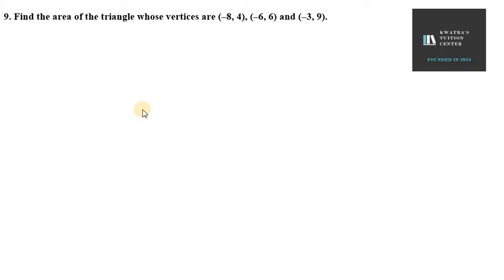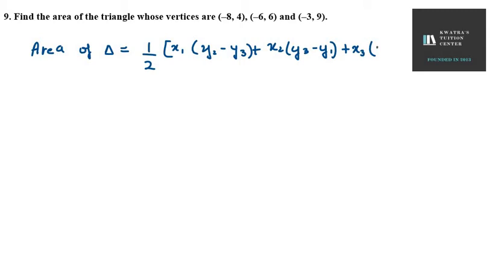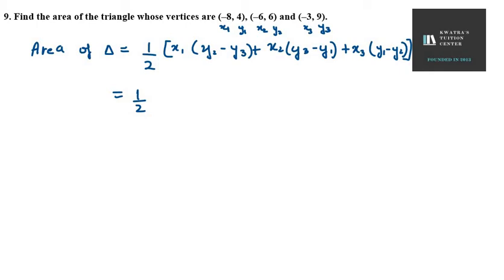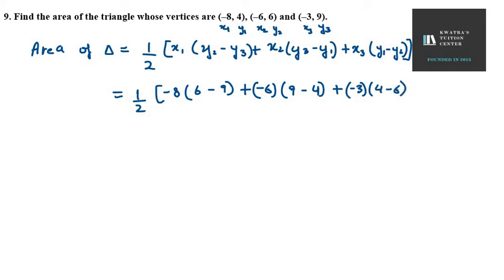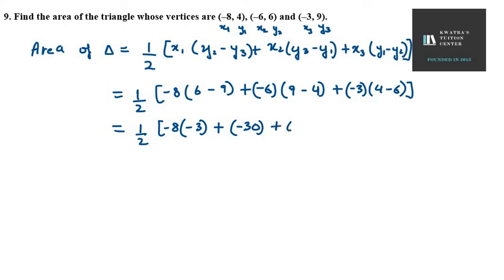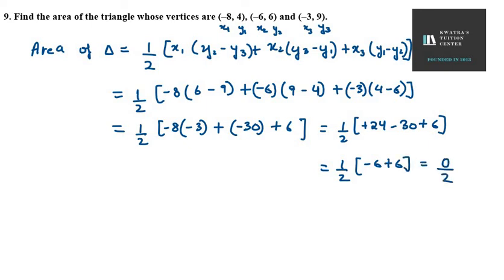9. Find the area of the triangle whose vertices are (–8, 4), (–6, 6) and (–3, 9).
9. Find the area of the triangle whose vertices are (–8, 4), (–6, 6) and (–3, 9).